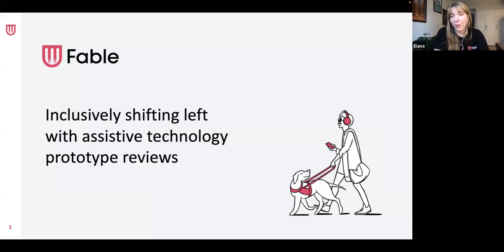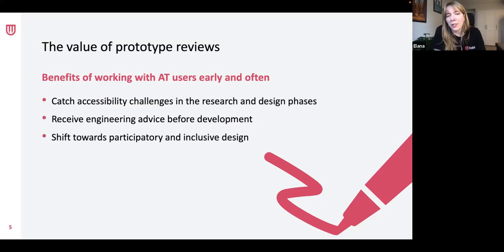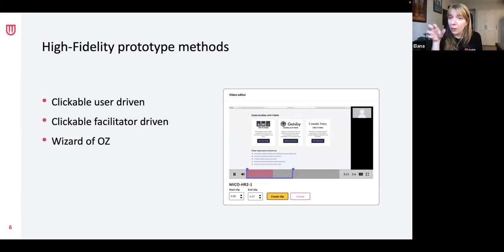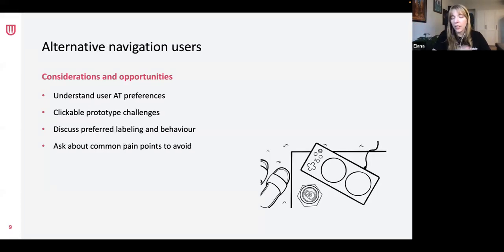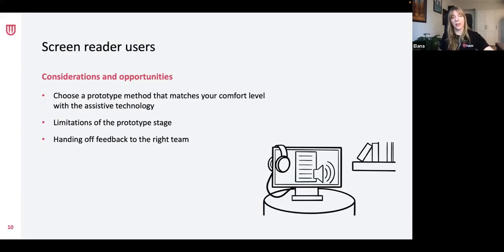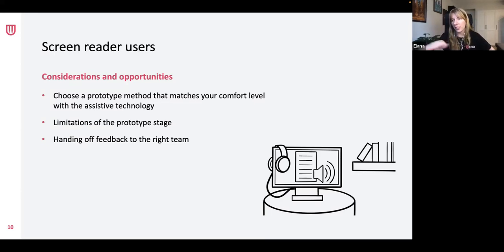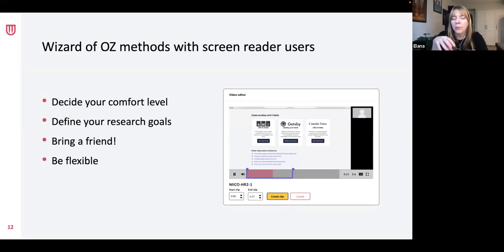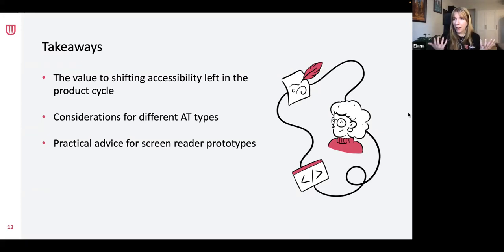Inclusively Shifting Left with AT Prototype Reviews